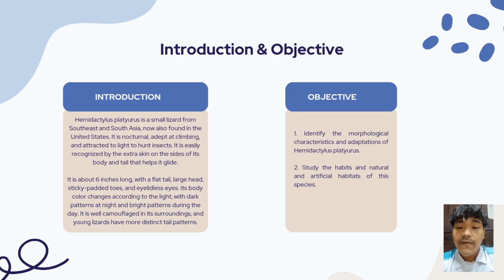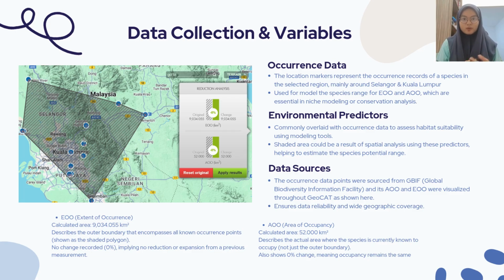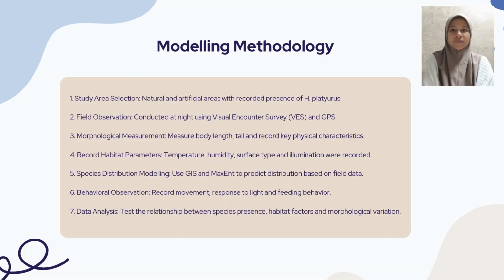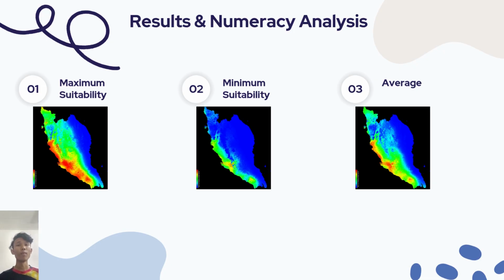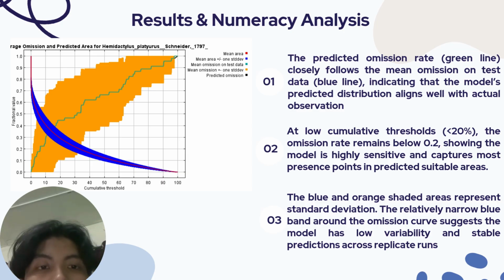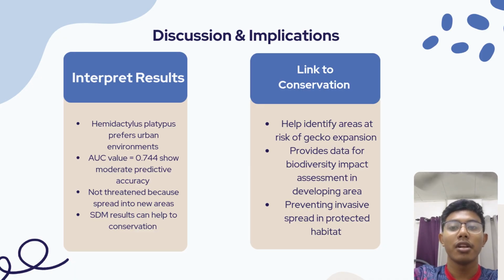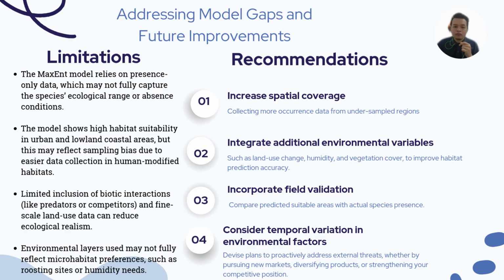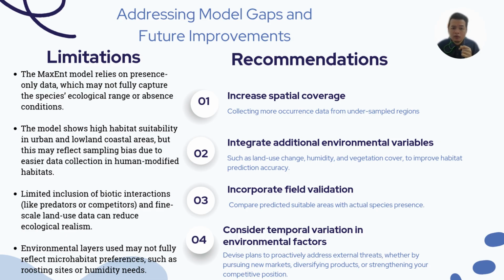(GROUP 2) ENT 3342 ECOLOGICAL MODELLING : PRESENTATION CASE STUDY